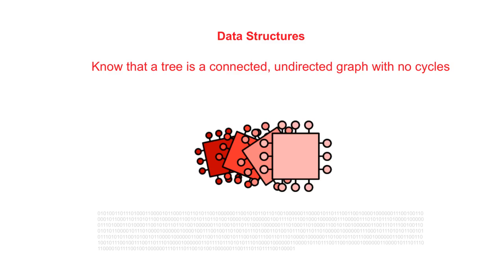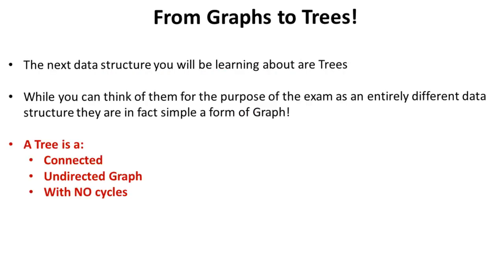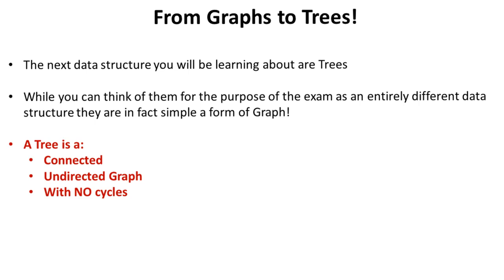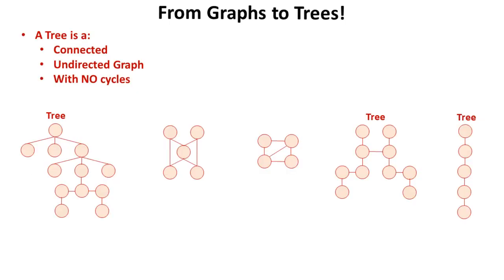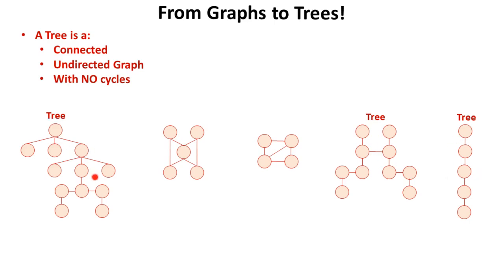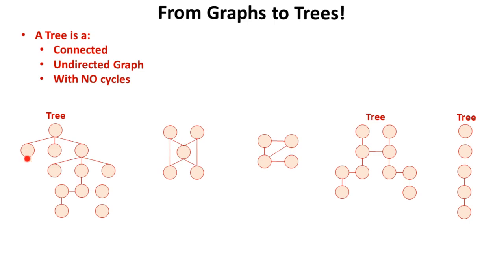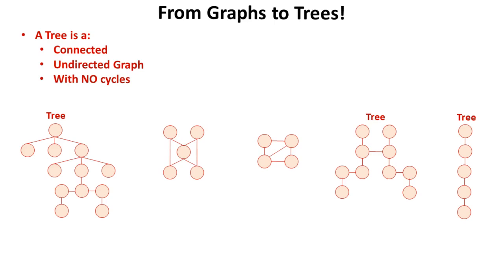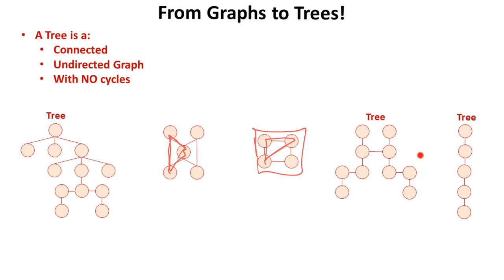AQA A’Level Relationship between trees & graphs